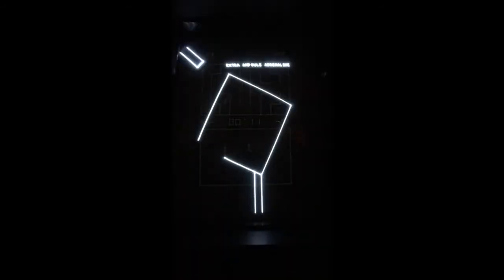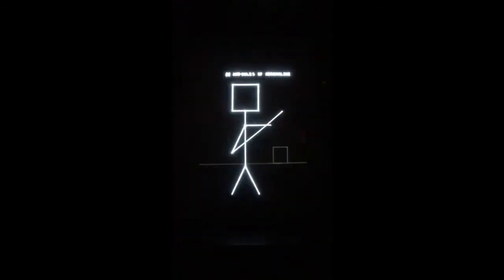Menschenjagd (maybe final) played...